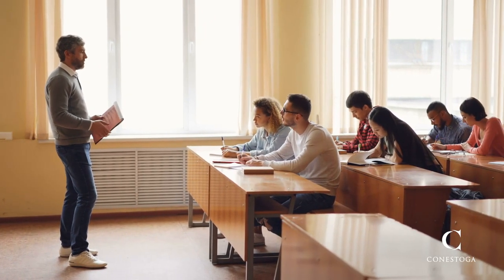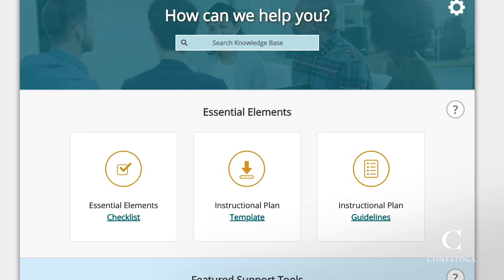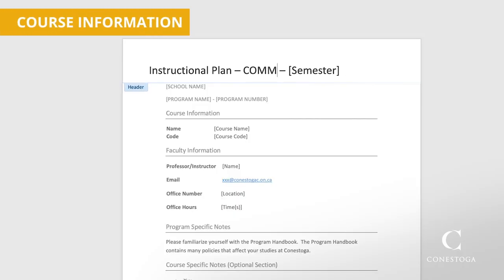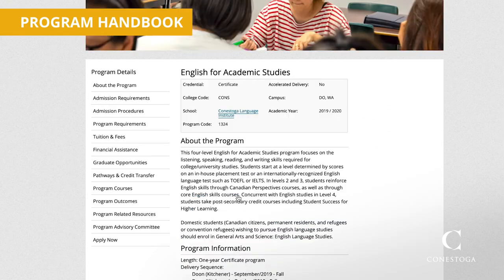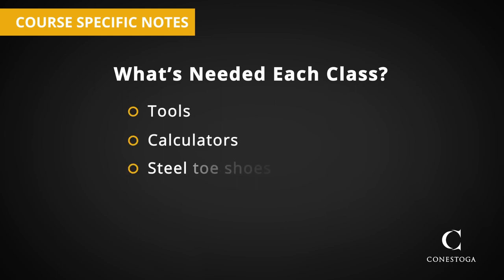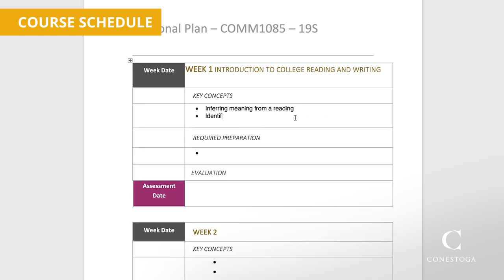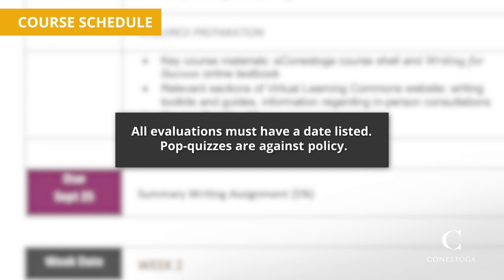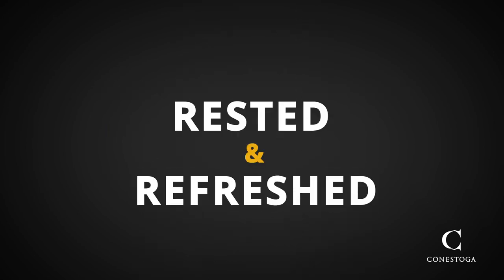The Instructional Plan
Conestoga faculty are provided an overview of the Instructional Plan, how to upload it into your course(s), and use it to discuss your general expectations.